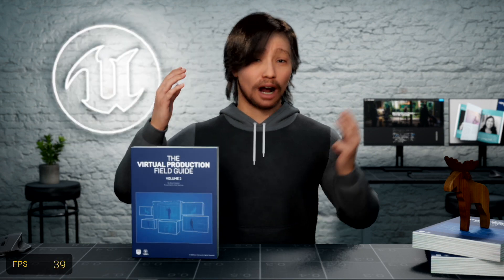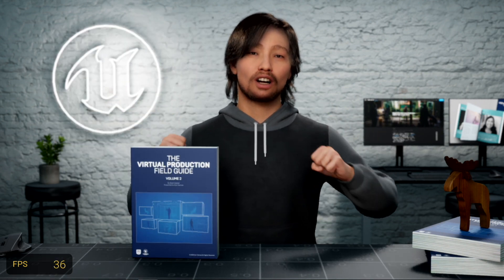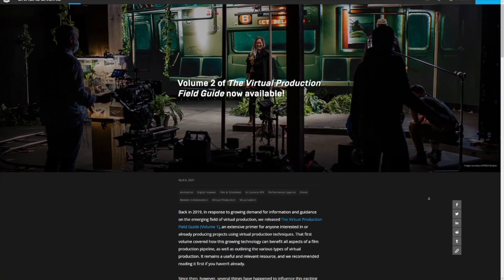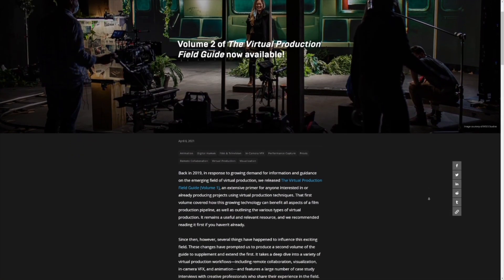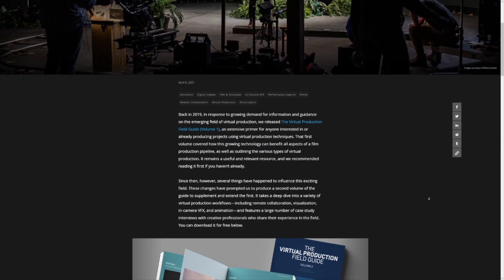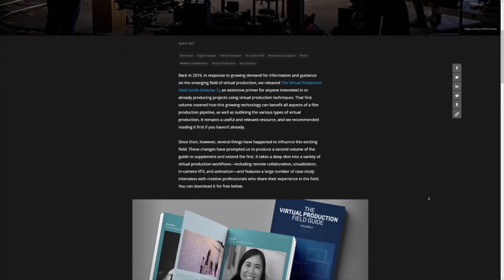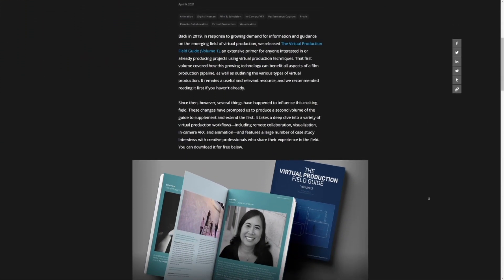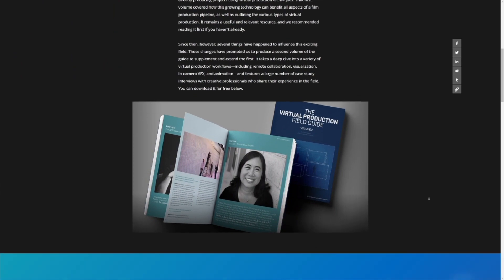MetaHuman Reacts to the Virtual Production Field Guide! [EP 04]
I breakdown my interview in the second volume of the Virtual Production Field Guide.  You can download Volume 1 and 2 on the Unreal Engine website.

This episode also demos my first "Step by Step" 3D prop.  It's my first attempt to make a "slide show / Power Point" style tool.  Unfortunately it fails at it's primary task of showing legible text lol.  But may a second mode would zoom into the text.

Overall I'm happy with the result of revealing the book, turning the pages, and dropping the prop.